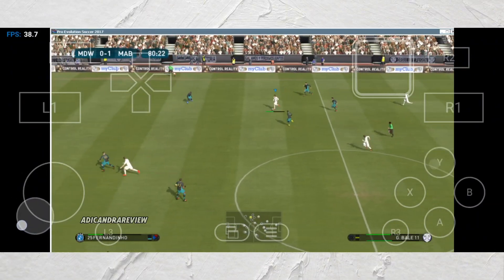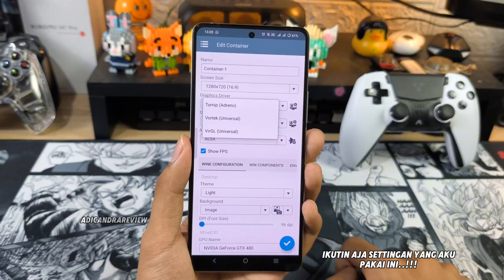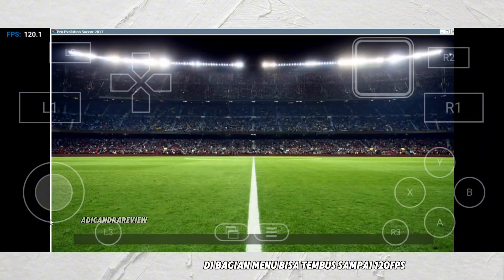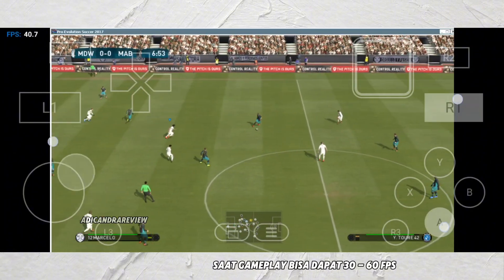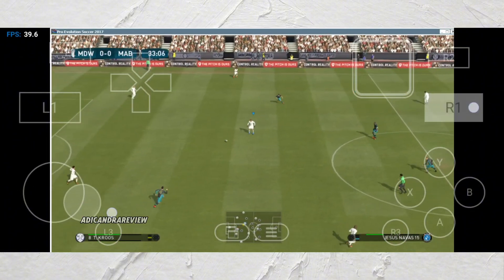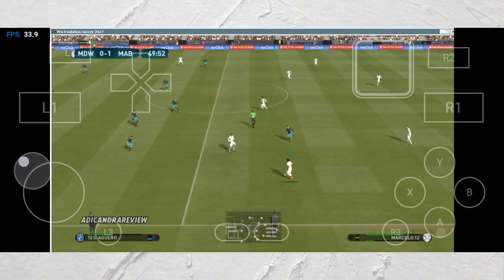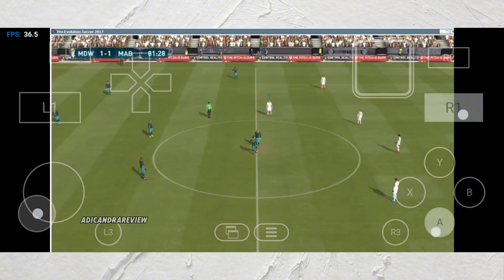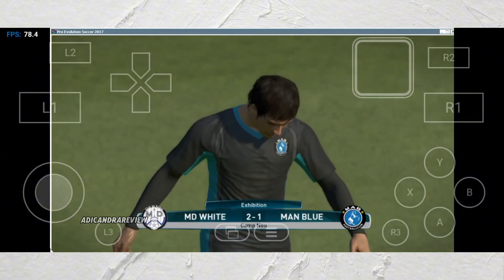Lancar 120FPS..!! Update + Settingan Terbaik WINLATOR 9.0 Nyobain Main PES 2017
Product Purchase:
PS2 Nya Bisa Beli Disini

MAU PRODUK ANDA KAMI BAHAS DI CHANNEL INI?
DUKUNG KAMI
ALAT SHOOTING
Kamera : IQOO 11
Perekam Suara : Sades Orpheus
Aplikasi Edit : CAPCUT
Lighting : Taffstudio
Lampu : Seadanya aja
Tripod : Inbex

📱My Device:
- IQOO 11
- Ram 16GB
-Internal 256GB